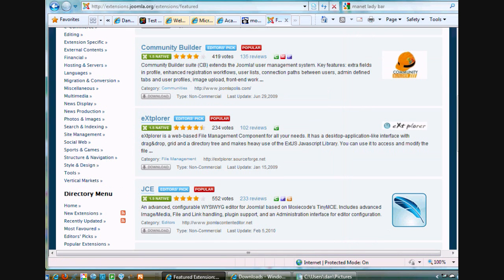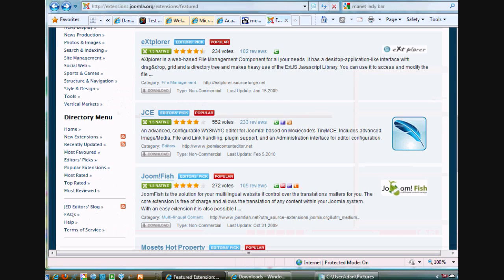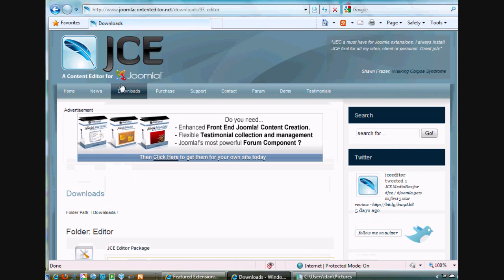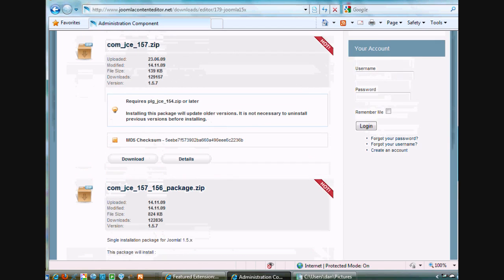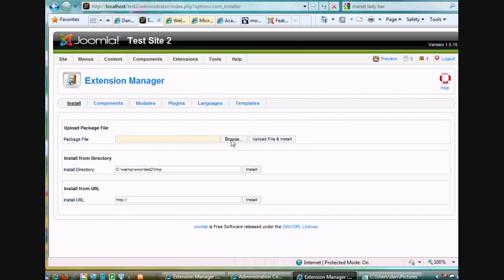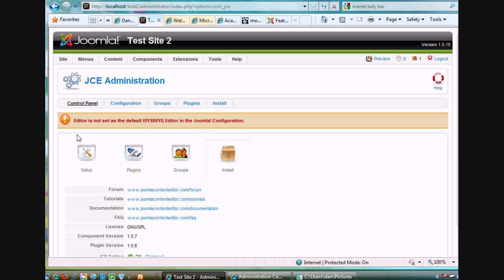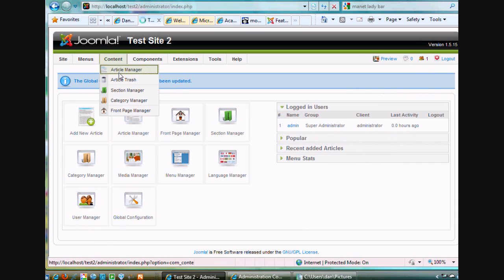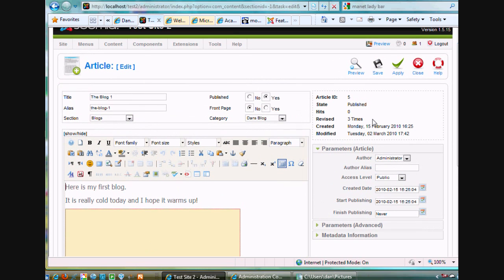24 Install the JCE Editor in Joomla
A tutorial on how to install the JCE wysiwyg editor in Joomla